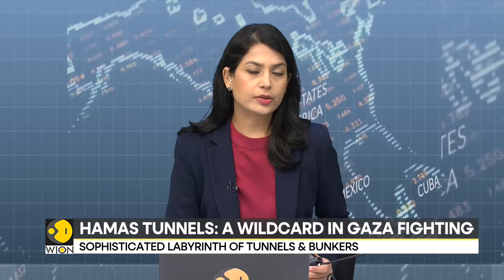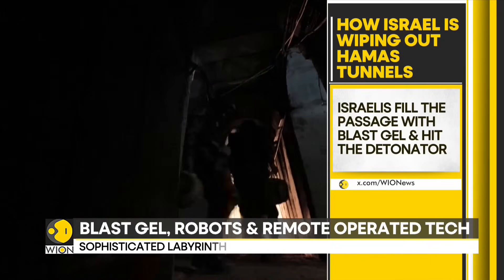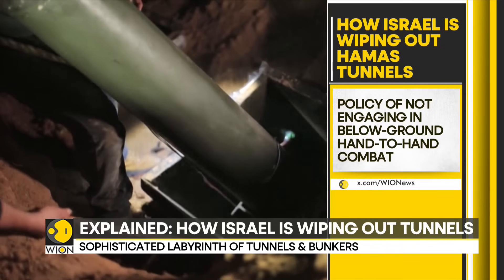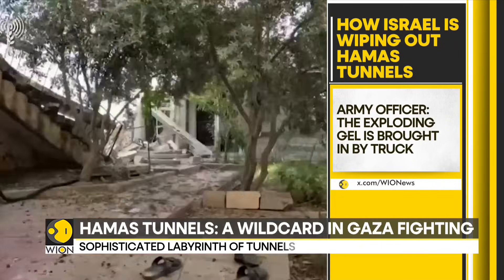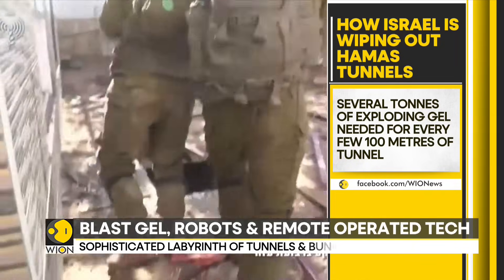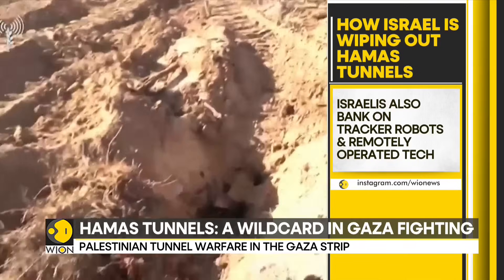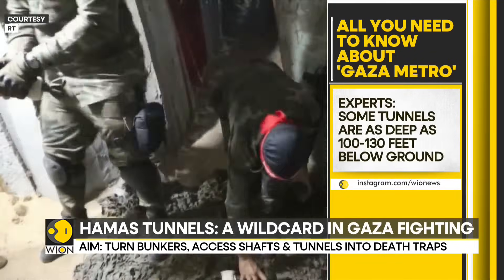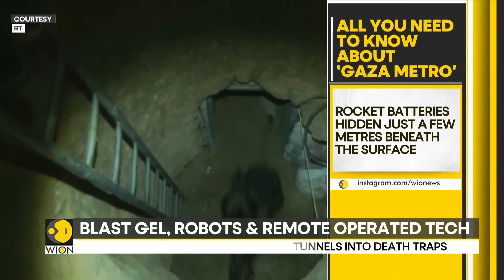Israel-Palestine war: How Israel is wiping out Hamas tunnels | World News | WION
Defence Forces in Gaza have been forced to contend with a sophisticated maze of underground tunnels and bunkers built by Hamas military experts.